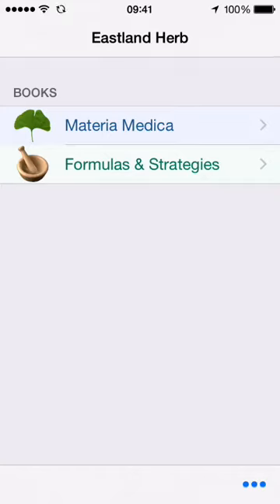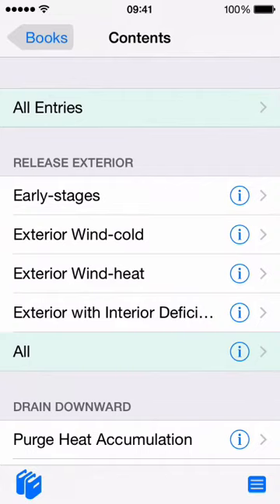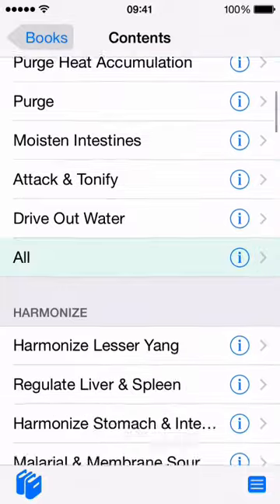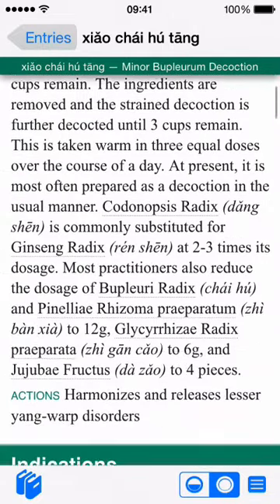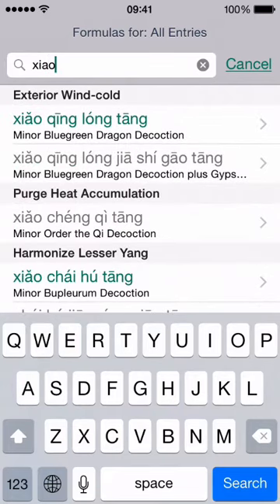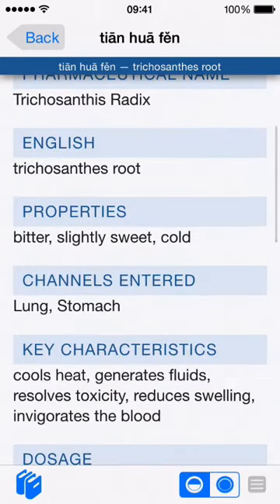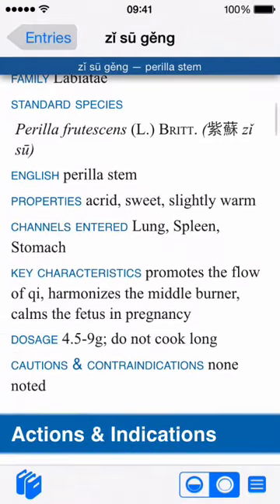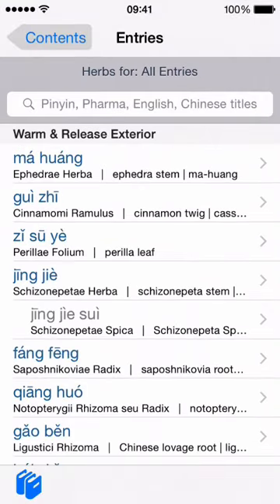Eastland Herb iPhone Introduction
"A brief introduction to using the Eastland Herb app on the iPhone"